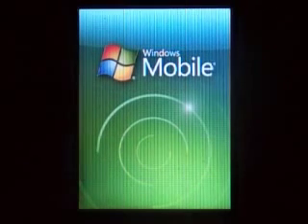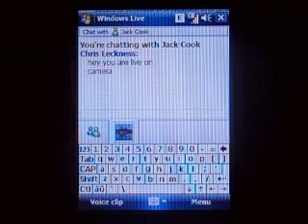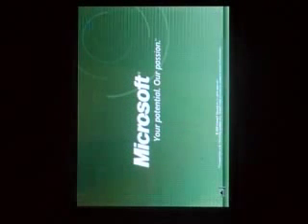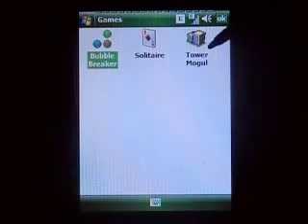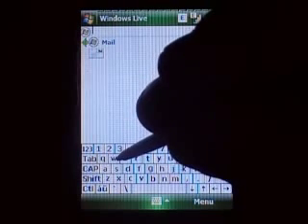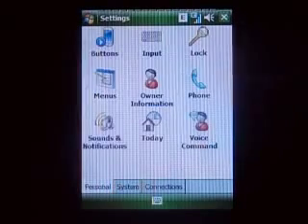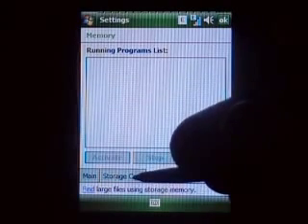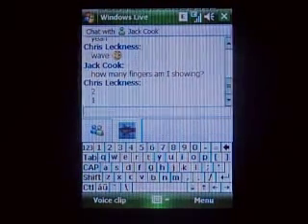Windows Mobile 6 Pro Video 1st Look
This is just a simple walk through of some of the features of Windows Mobile 6 aka Crossbow.

On top of letting the lid of the new Windows Mobile 6 naming scheme, I have been given the go ahead to announce that Windows Mobile 6 will be unvieled next week at 3GSM. There will be some new devices announced that you won't want to miss! What about my old device? Well, that's up to the manufacturers. I seriously doubt that HP or Dell will upgrade their newer Pocket PCs to Windows Mobile 6. I wouldn't get my hopes up too much.